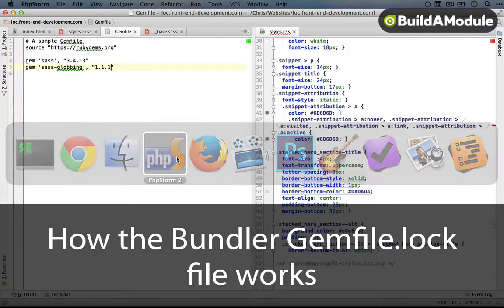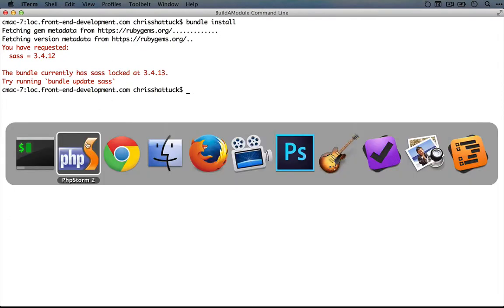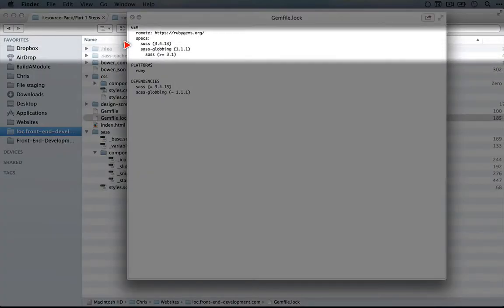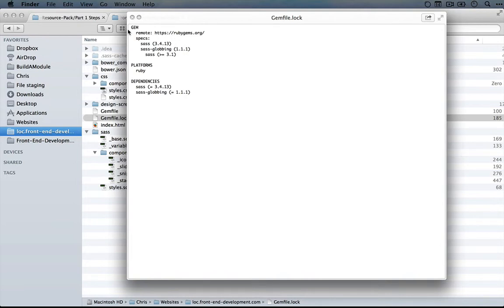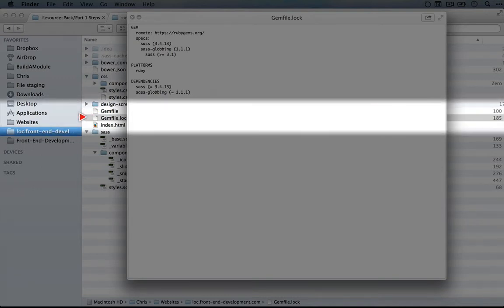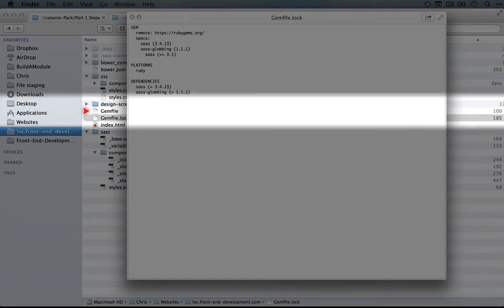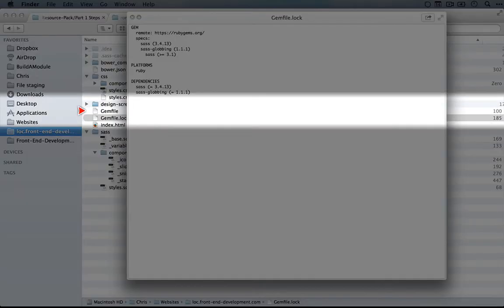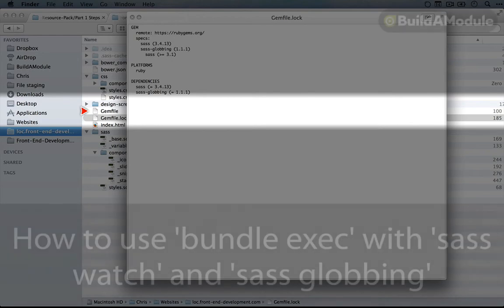139. How the Bundler Gemfile.lock file works